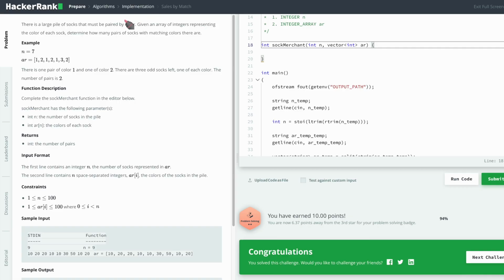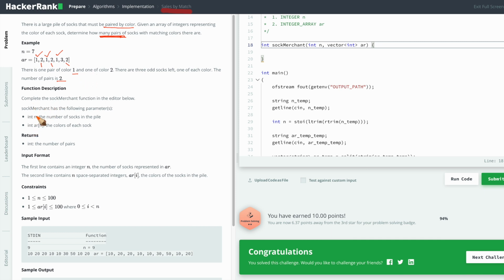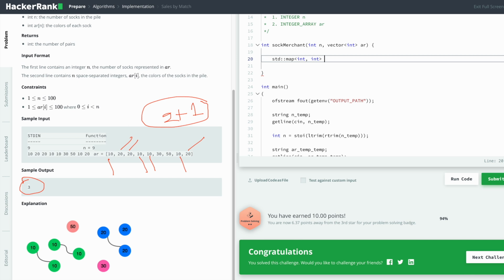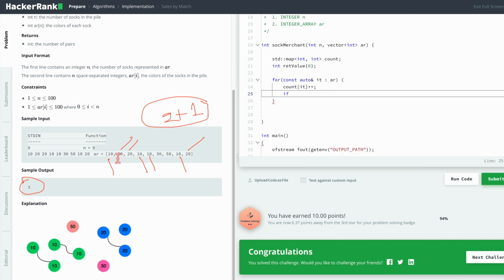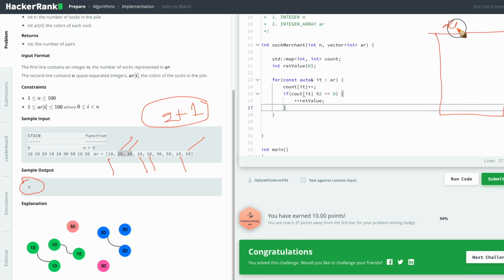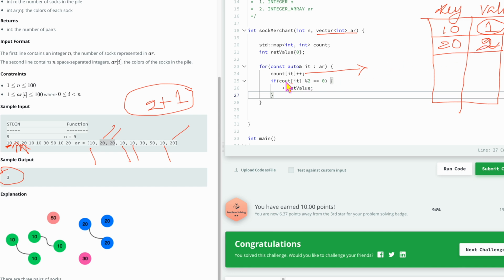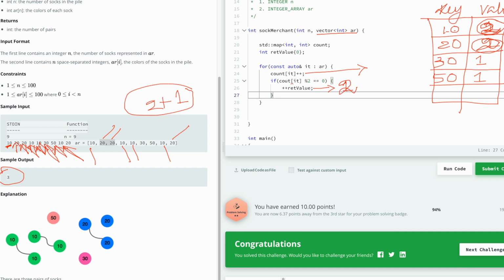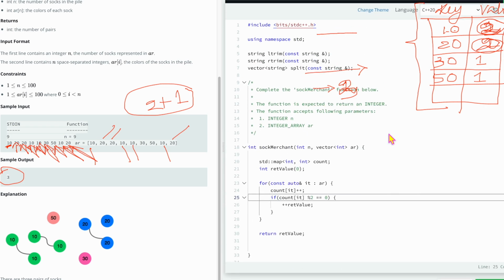17: SALES BY MATCH | Hackerrank C++ Algorithm Solution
* * Prepare|Algorithms|Implementation|Sales by Match
 * What You SHOULD KNOW:
        1. STL: std::map